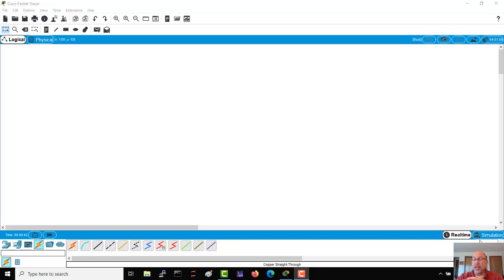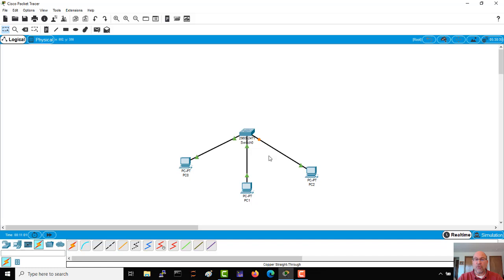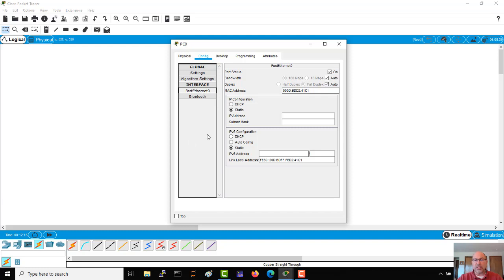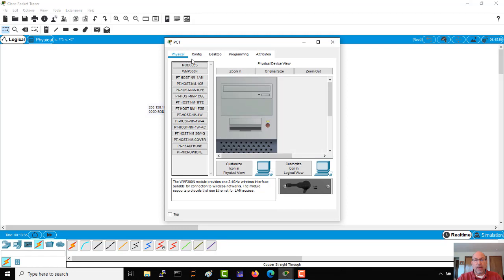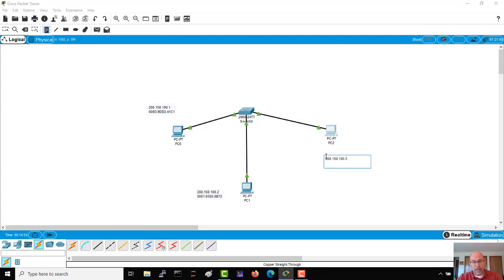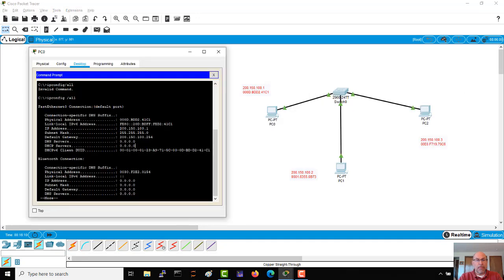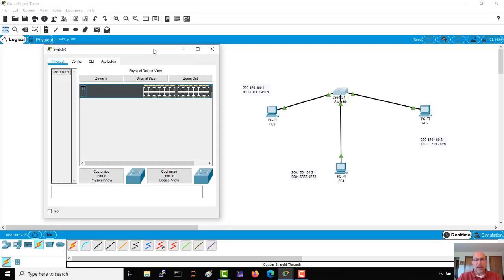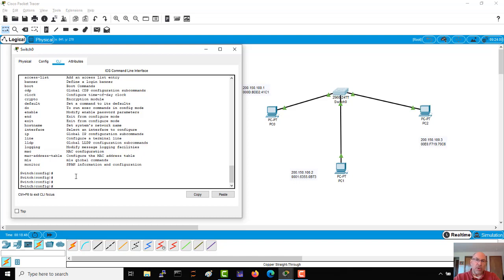Packet Tracer 2 - Your first topology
Now that you have run through the Packet Tracer interface, let's build a small topology!

And here is the introduction series through getting your first topology up and running: